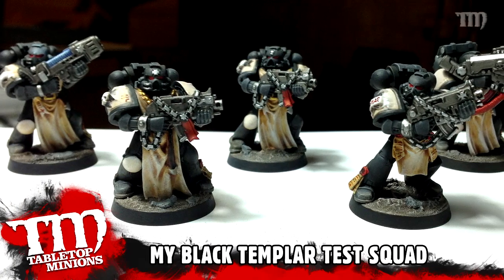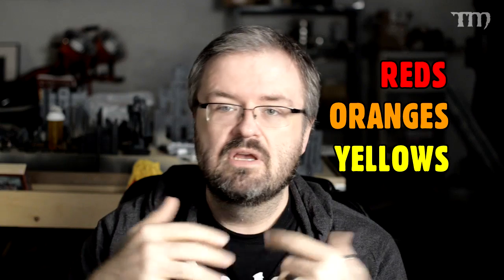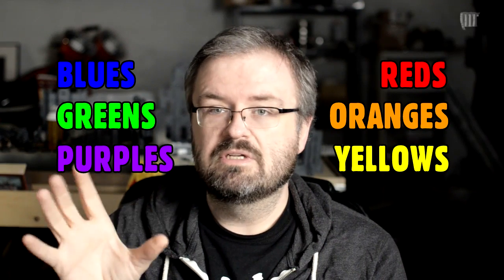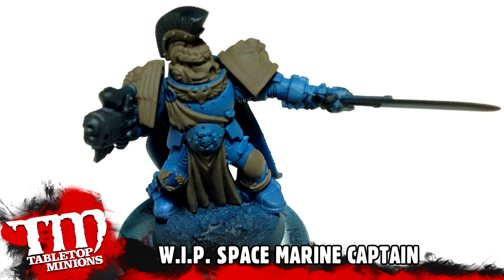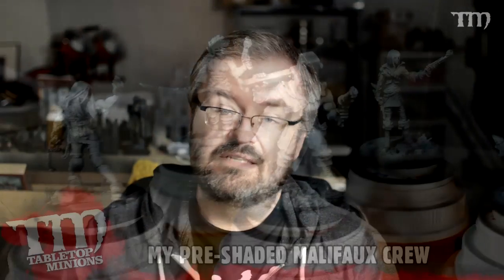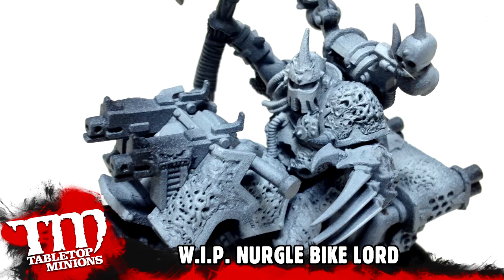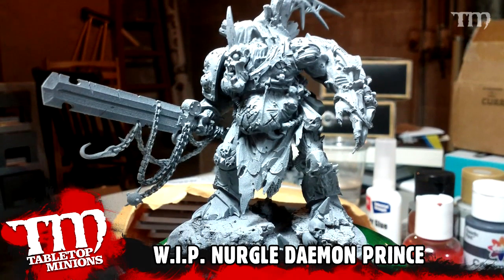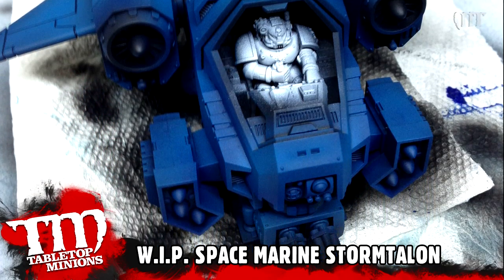Understanding Underpainting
Learning how the paint colors that are underneath your paint colors will effect your paint colors (?) is an important step to getting better as a miniatures painter. In this video, Atom talks about his favorite ways to paint light colors over dark primers and he explains the mysteries and wonders of pre-shading.